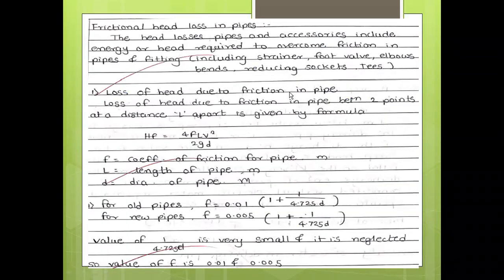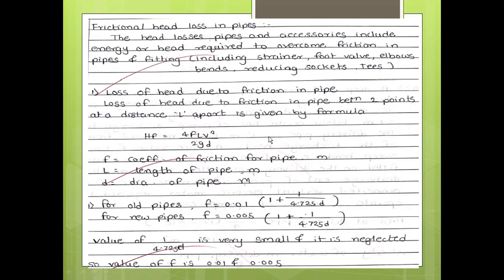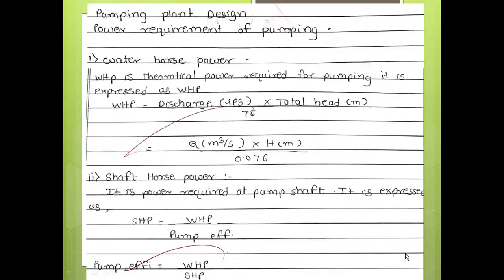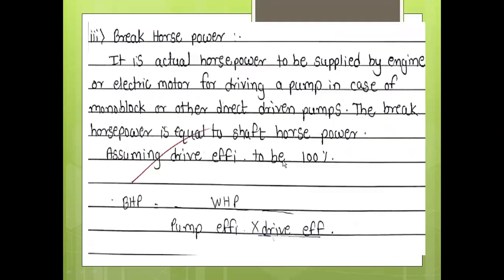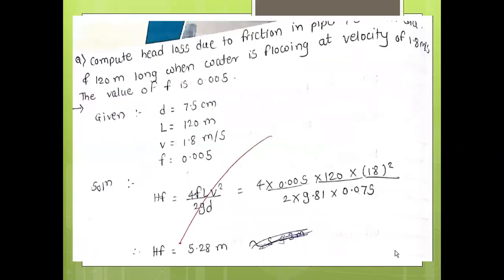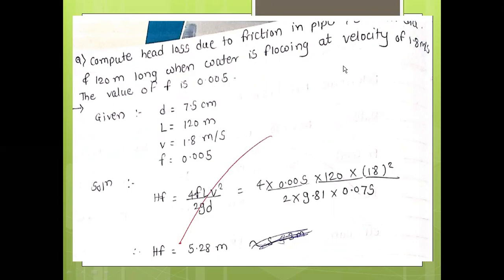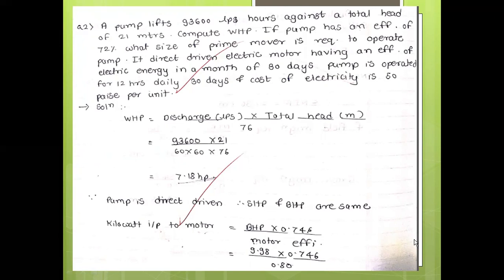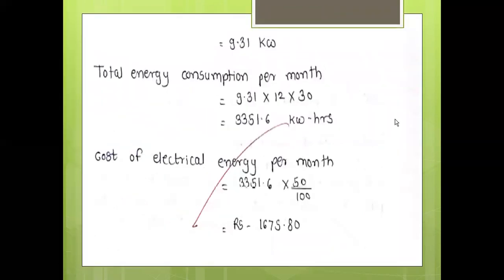Computation of total head and power requirement